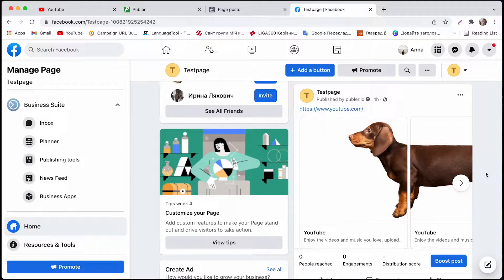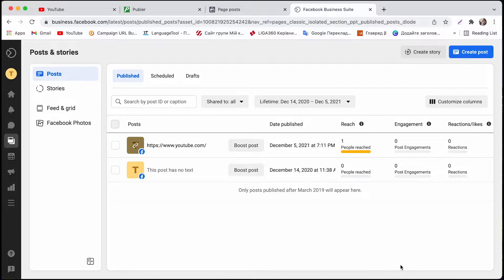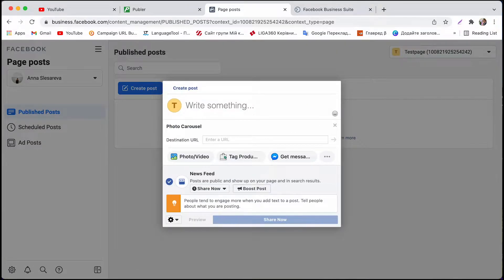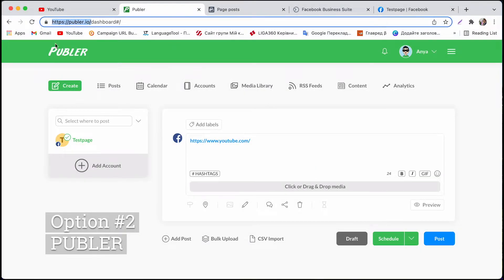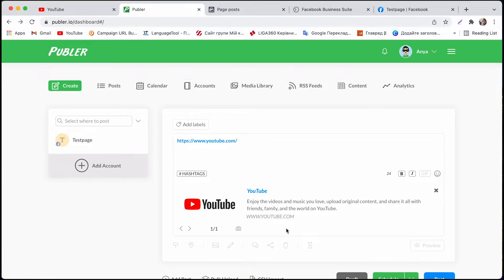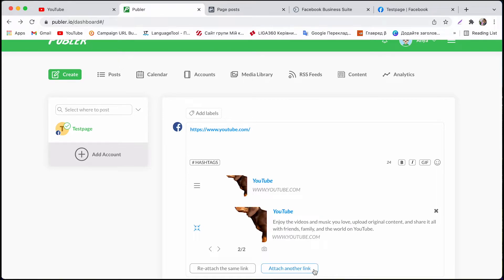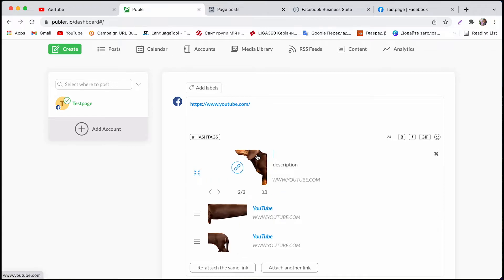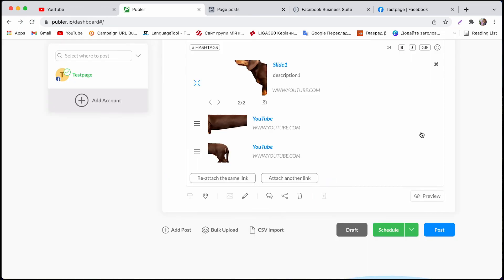2 ways to create FACEBOOK CAROUSEL POST | December 2021 Update | Old Post Creation Facebook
This video will show how to create organic Facebook carousel post after December 2021 update.
Was wondering is facebook carousel still available? Do you plan to work with facebook carousel in 2022?
I'll show you how to create carousel, and where to find formats from old post creation tool.
There are 2 options:
00:42 - With the link to old post creation tool on Facebook
01:26 - Using PUBLER

P.S. please note that old post creation Facebook is also available through Ads Manager - All Tools - Page Posts - Create Post

important! on 1:50 on my shot my page isn't actually selected - press on it, because it's important for the following steps to work